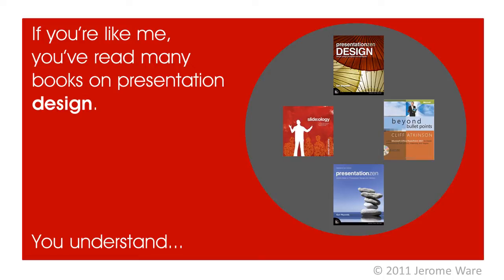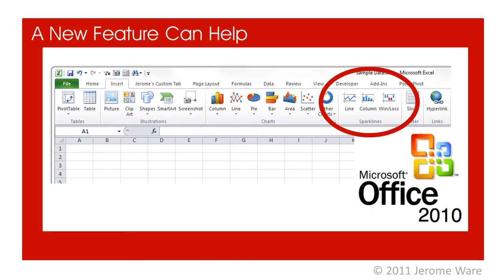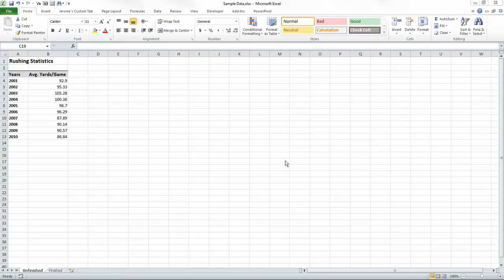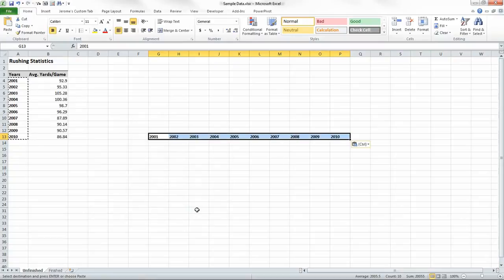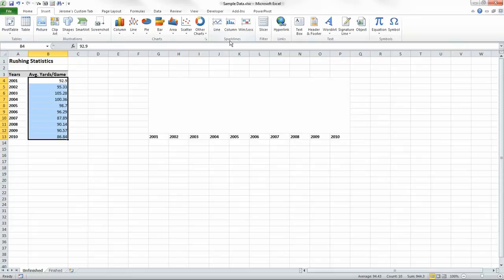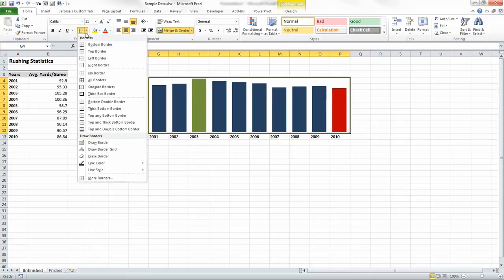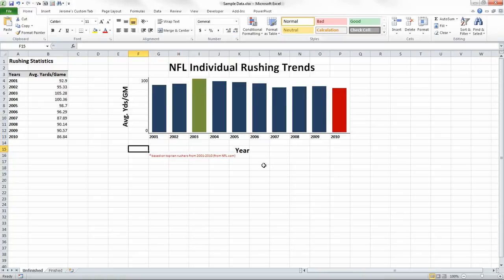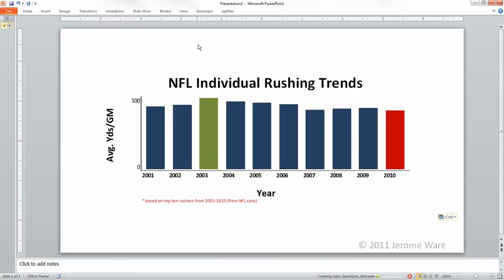MS Office Tips: How to Use Excel Sparklines to Quickly Create Charts for PowerPoint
Instructions on using the new Microsoft Excel 2010 Sparklines feature to create simple, but effective charts as shown in the top presentation design books such as Slideology or Presentation Zen.